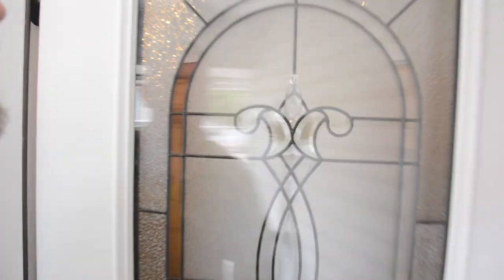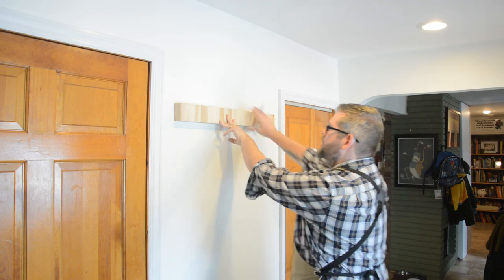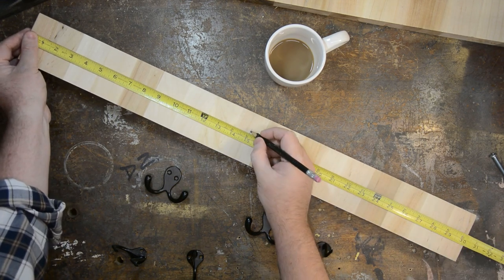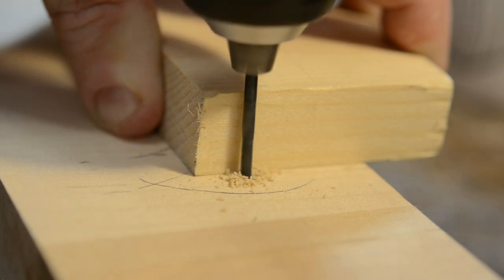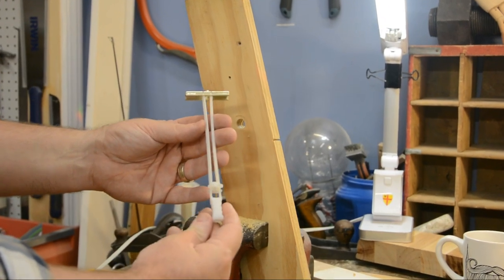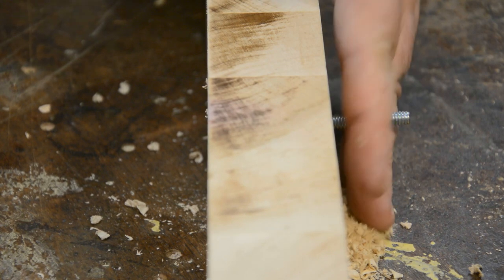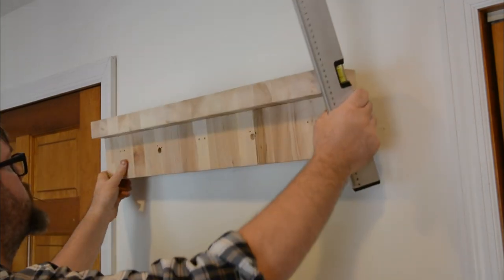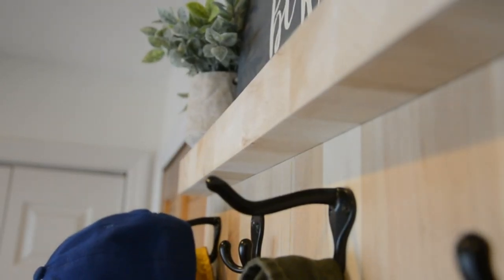DIY Coat Rack with shelf - Farmhouse style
I take you through an easy, inexpensive process to build a coat rack for your home with a shelf for nick-nacks. Help liven up you entryway decor with this simple DIY home-organizer upgrade!

Camera: Nikon D5200
Lens: Nikon AF-S Micro NIKKOR 60mm f/2.8G ED
Lens: Nikon AF-S DX NIKKOR 18-105mm f/3.5-5.6G ED VR
Editing software: Filmora9